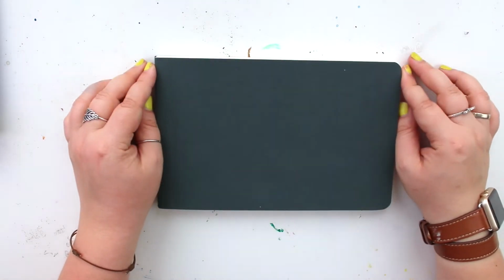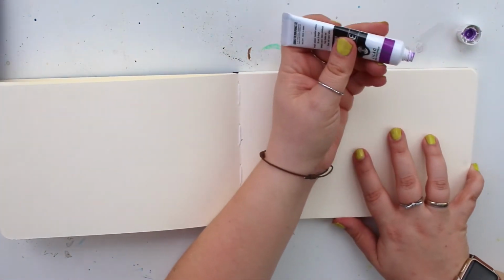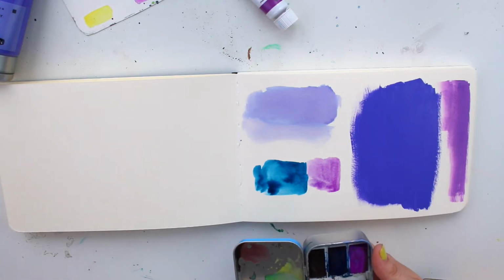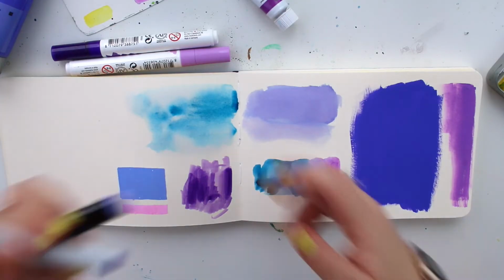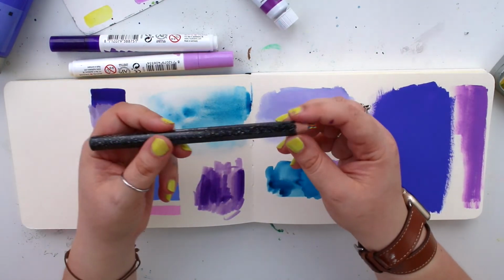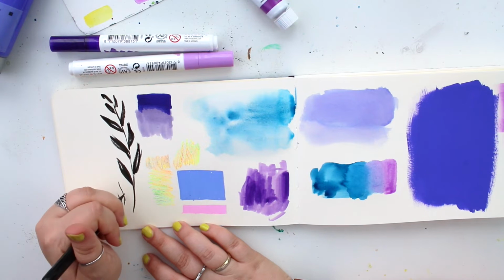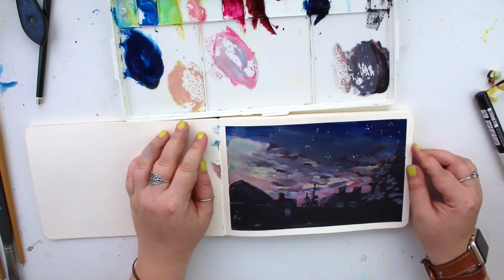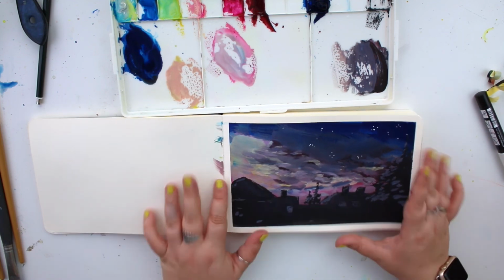STARTING A NEW SKETCHBOOK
Hey friends, today we'll venture into the unknown :D

📘 TOOLS 🖌
Stillman and Birn Delta Series Sketchbook
Winsor and Newton Watercolor
Ecoline Brush Pen
Schmincke Acrylics
Turner Acryl Gouache
Winsor and Newton Gouache
Talens Gouache
Schmincke Gouache

🎥 EOS 70D
💻 iMovie